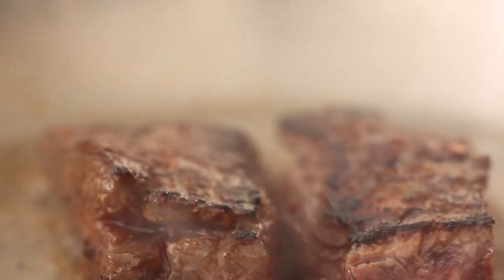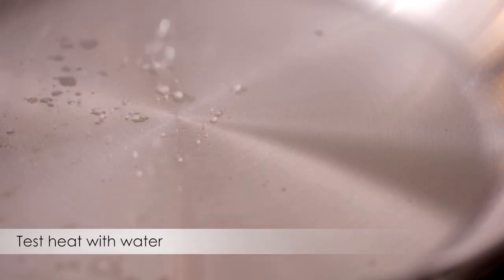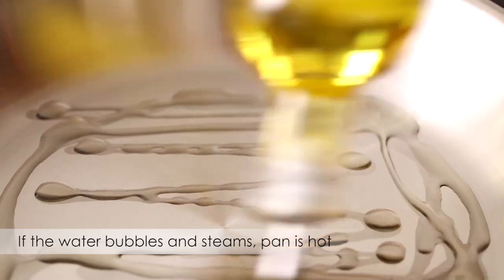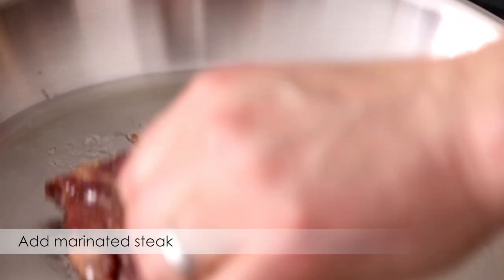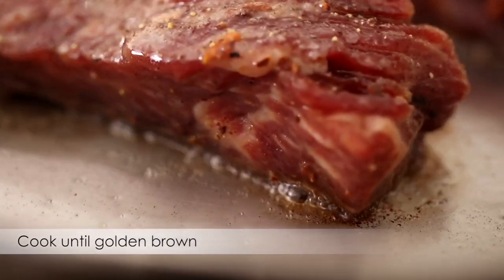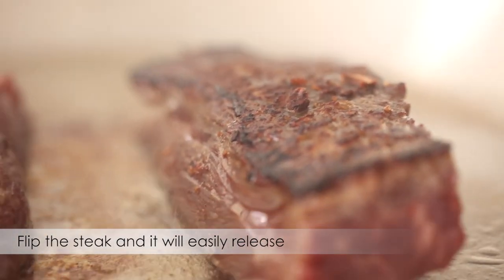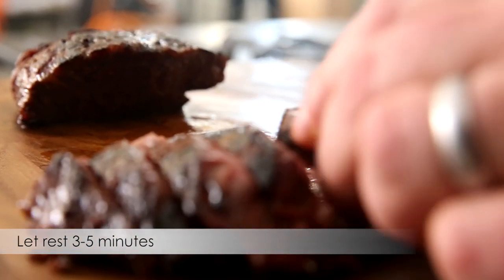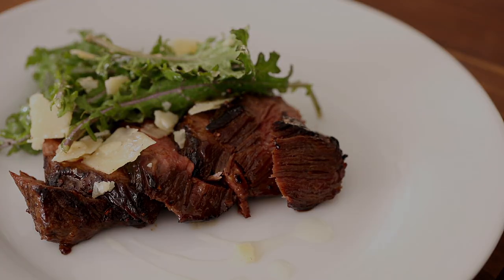All-Clad and Paul Kahan: How to Sear a Steak